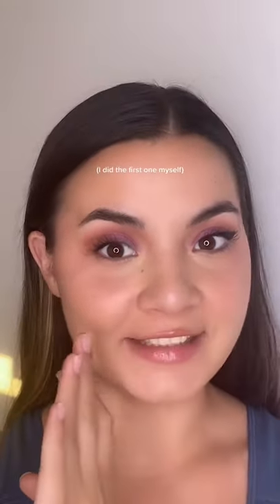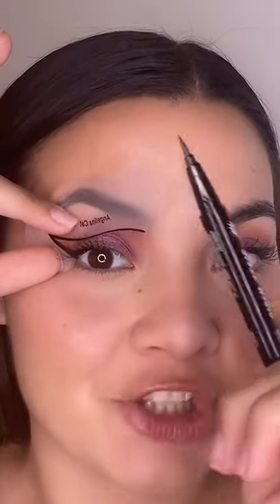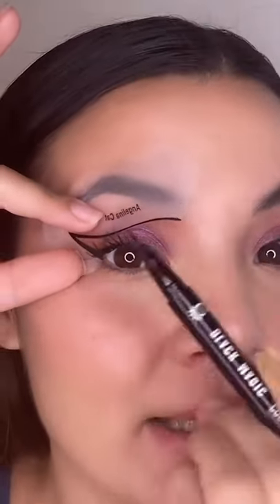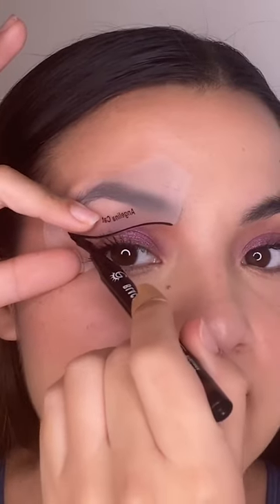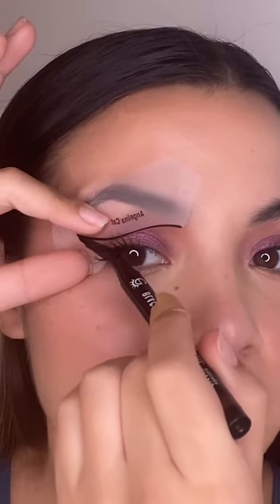Testing An Eyeliner Stencil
What do you think?